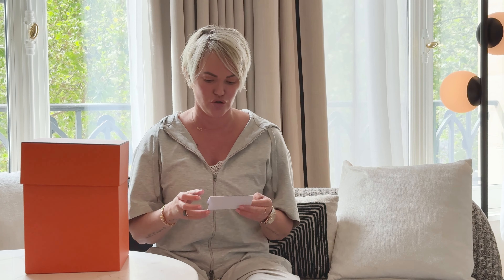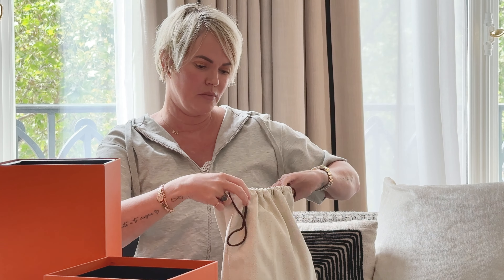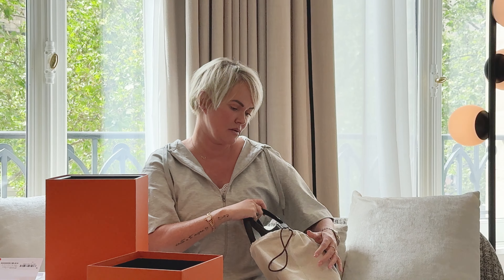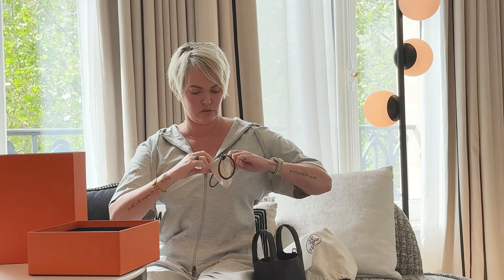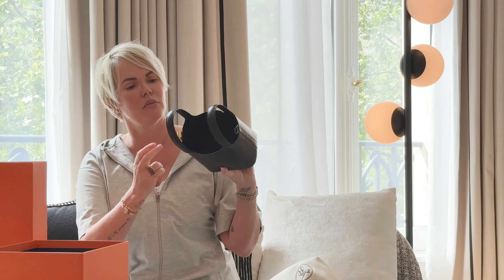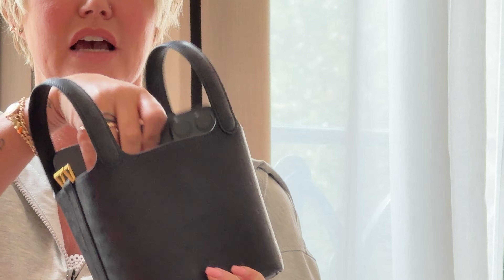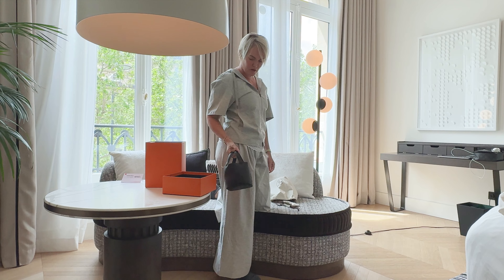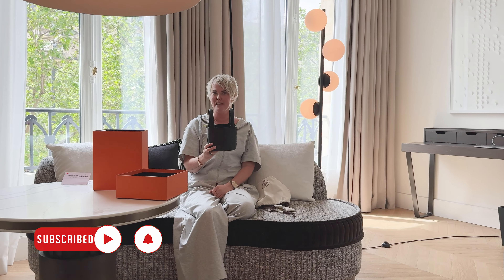Hermes MICRO Picotin! Picotin 14 in Noir Special Edition Ostrich Unboxing and Reveal! From Paris!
Hermes MICRO Picotin! Picotin 14 in Noir Special Edition Ostrich Unboxing and Reveal! From Paris! Luxury Designers with ~~Dani B

Unveiling this super cool Picotin 14 Special Edition in Noir (black) Ostrich! Look forward to your thoughts and comments on this bag! Very hard to get and special edition.

Unboxing, reviews of handbags & purses, watches, and ready to wear - Chanel, Hermes, Dior, Missoni, Prada, Louis Vuitton, David Yurman, Hublot, Rolex, Patek and more! I will unveil new designs, try on clothes as collections come out and share the ins and outs of bags from a unique perspective - someone without an unlimited budget who really wants to wear their purchases!